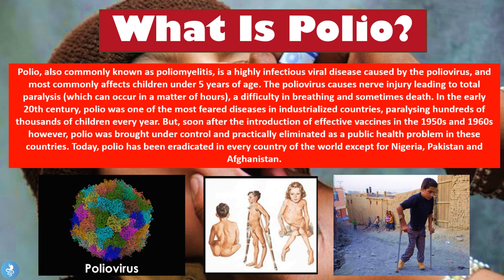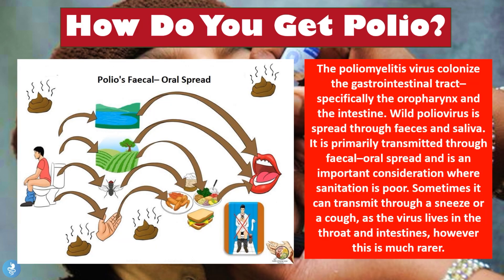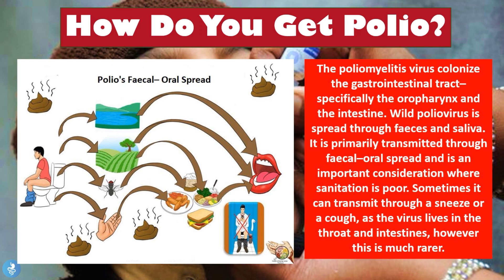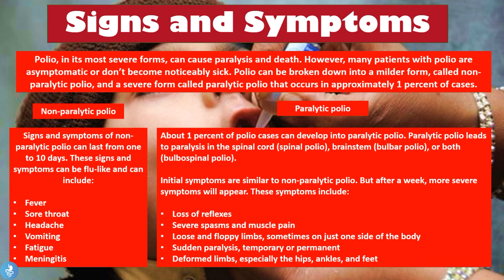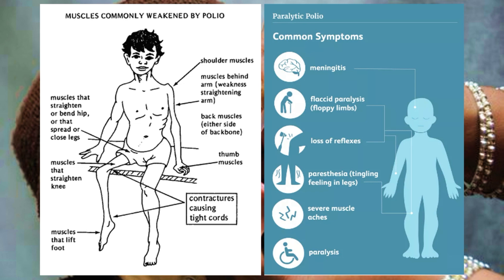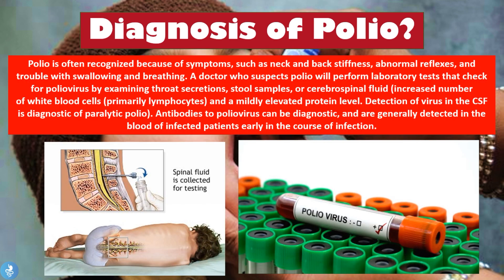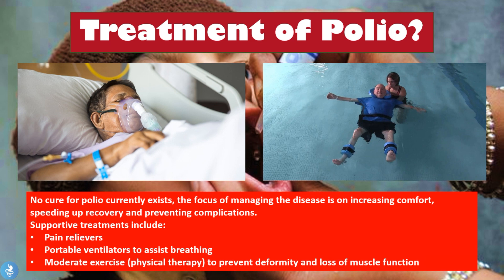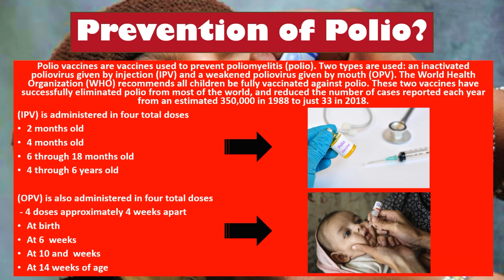Polio SHOCKINGLY Explained: The Virus That Paralyzed the World!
🧠 POLIO EXPLAINED — The crippling virus that once struck fear worldwide is making headlines again. Discover how Polio spreads, what it does to the body, and why vaccination still matters today.

🔍 In this video:
• What is Polio (Poliomyelitis)?
• How this virus attacks the nervous system 🧬
• Symptoms to watch for — from mild flu-like signs to paralysis 😨
• How Polio spreads and who’s at risk today
• The life-saving impact of the Polio vaccine 💉
• Debunking myths and misinformation about Polio ⚠️
• Why global eradication is still a work in progress 🌍

0:00 Introduction
0:22 What Is Polio?
2:11 How Do You Get Polio?
3:58 Signs and Symptoms
7:19 Diagnosis of Polio?
8:54 Treatment of Polio?
9:21 Prevention of Polio?